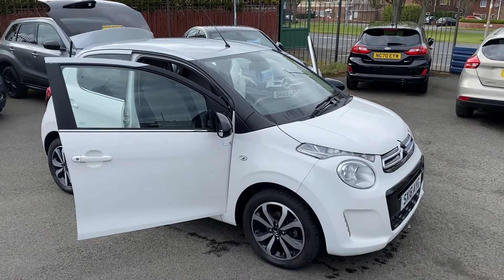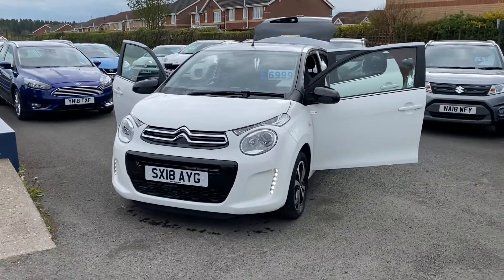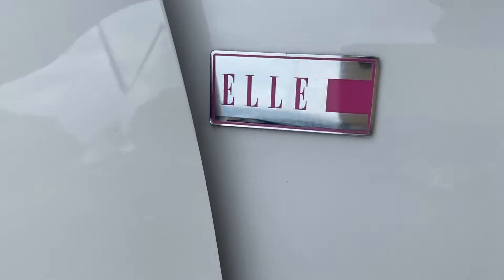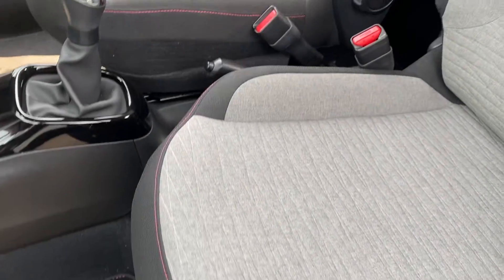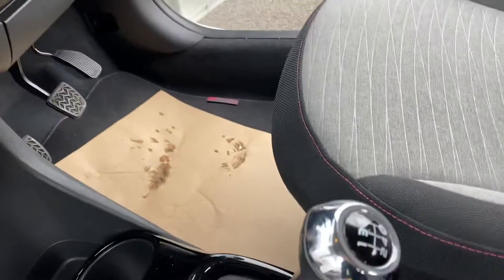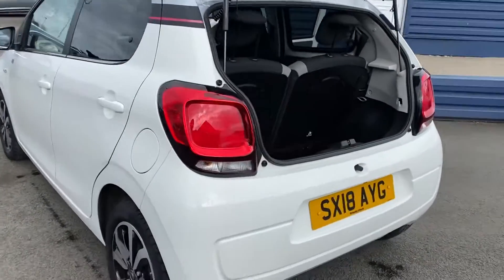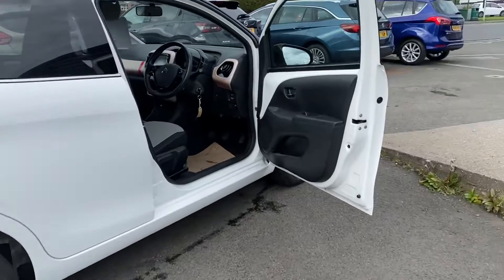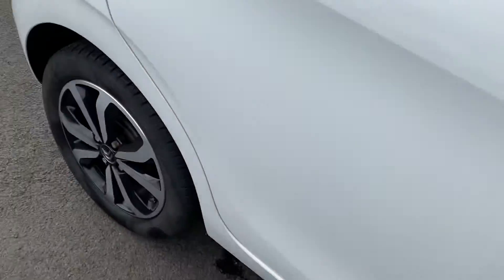Citroen C1 Elle 1.0l vvti 5 door 2018/18